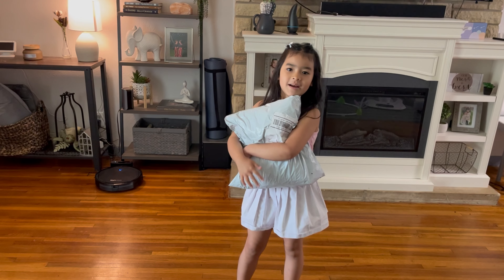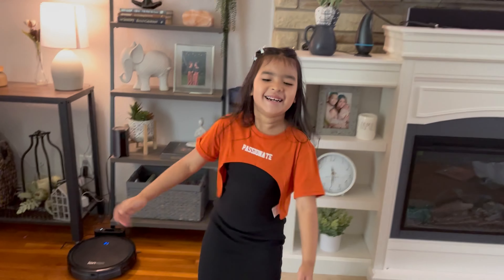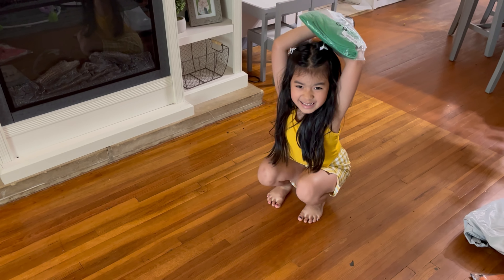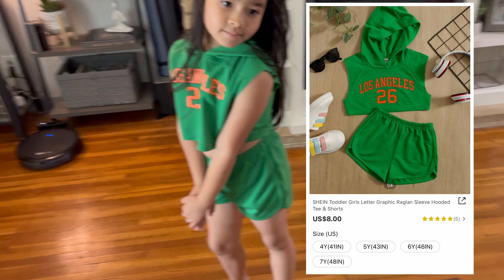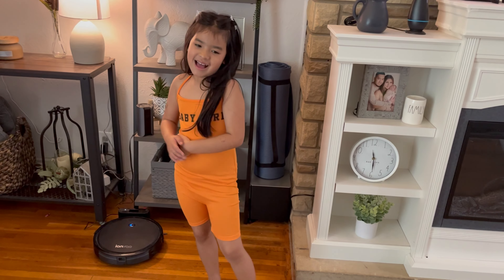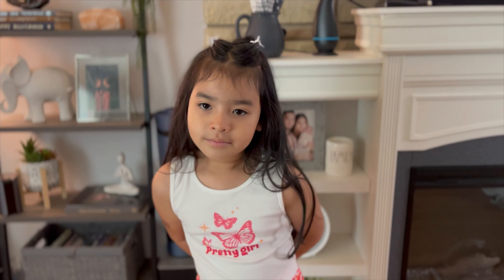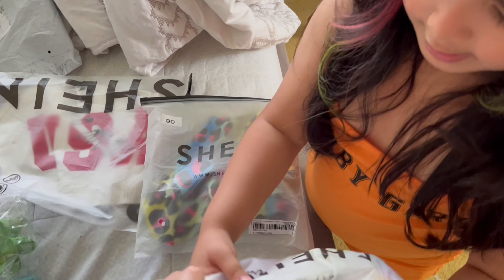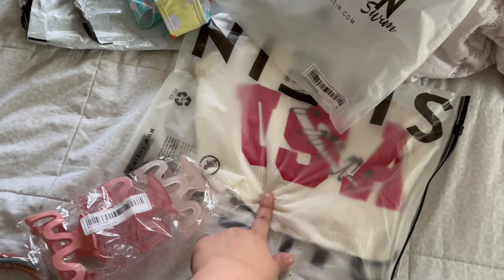SHEIN KIDS SUMMER TRY ON HAUL 2022| 6 YEAR OLD!!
Hey guys welcome back to another one of stella's shein try on haul she loves doing these videos with me and so do i make sure to like share and subscribe thanks for watching! :)